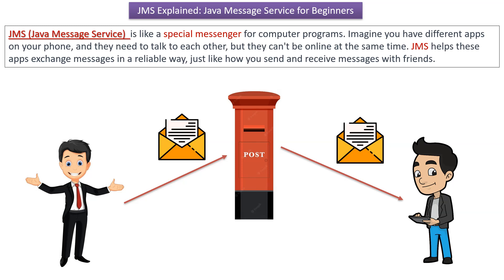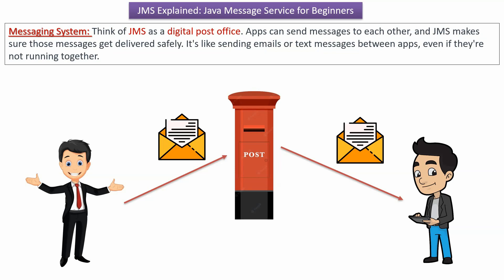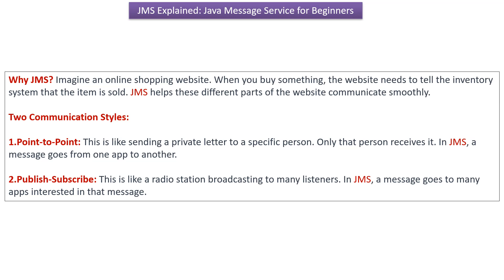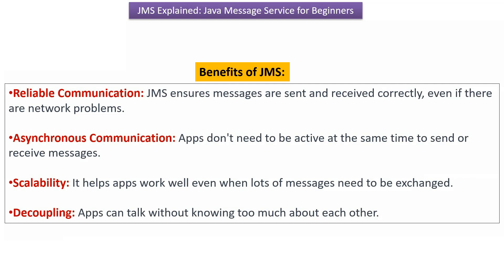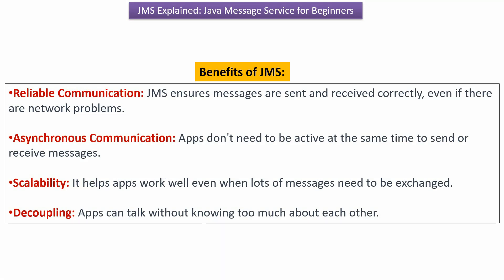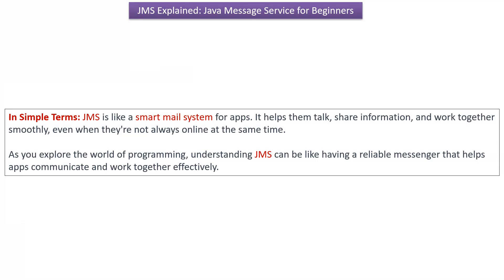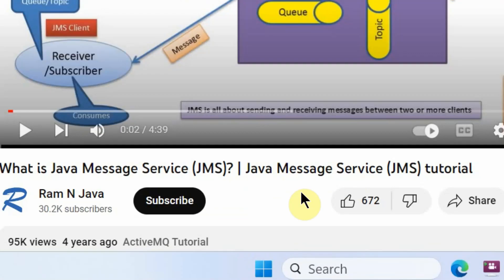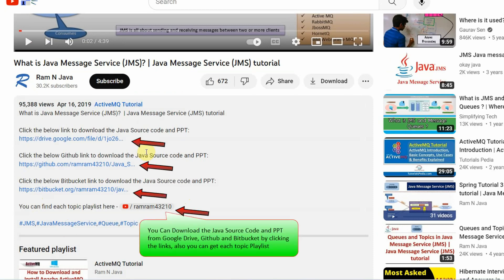JMS Explained for Beginners: The Phone Analogy | Java Message Service (JMS)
New to JMS? Watch this video to learn about Java Message Service using a simple phone analogy. Understand JMS queues, topics, and how they're used!

What if you could understand **Java Message Service (JMS)** as easily as making a phone call? 📞 In this beginner-friendly video, we break down JMS using a simple and powerful **phone analogy** that makes message queuing and asynchronous communication crystal clear—even if you're brand new to Java or enterprise messaging systems.

You’ll learn:

* ✅ What JMS is and why it’s used in Java applications
* ✅ Key JMS components like **Producer**, **Consumer**, **Queue**, and **Topic**
* ✅ How messaging in Java is just like placing and receiving phone calls
* ✅ Why JMS helps build **scalable**, **decoupled**, and **robust** systems

Whether you're a Java beginner, backend developer, or just trying to understand how systems communicate asynchronously, this video will make JMS finally make sense—**no jargon, just clarity**.

💬 Got questions or want a deeper dive into JMS? Drop them in the comments — we respond!